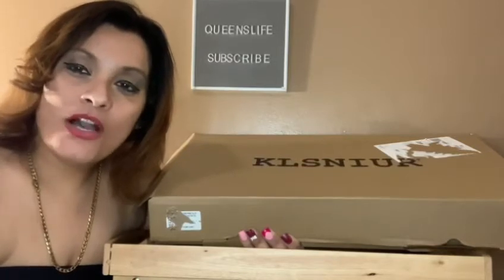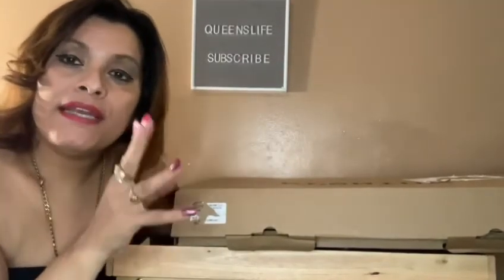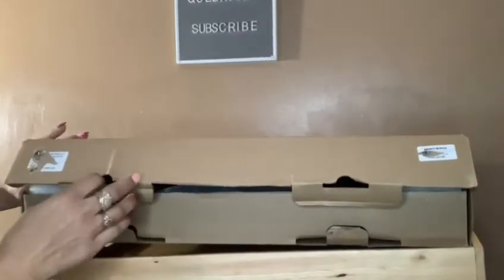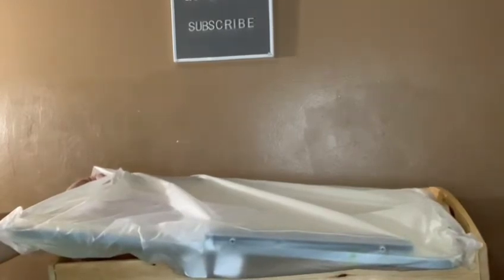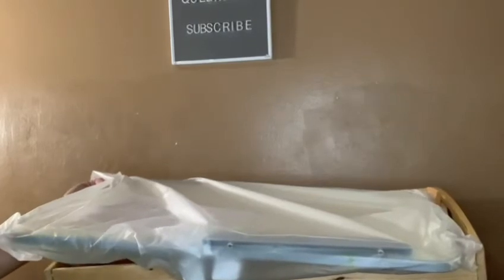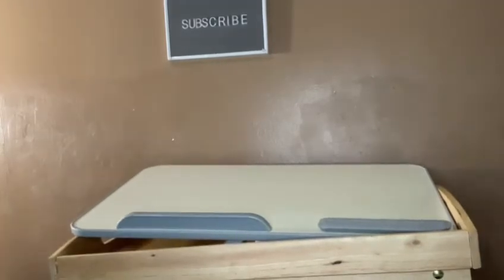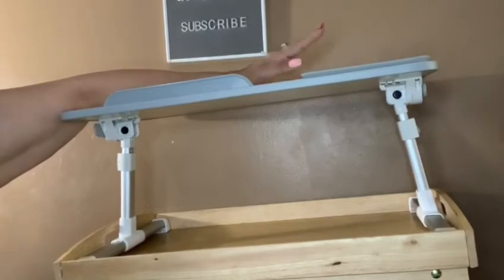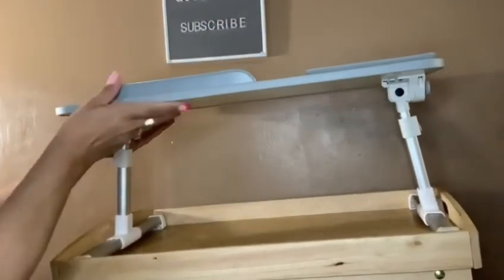Bed Tray AdjustableTable from Klsniur, Gaming Lap Desk with Foldable Legs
Hello!!! Welcome to my QueensLife Channel, I love Dollar Tree Hauls and Walkthroughs from all store plus i love doing Product reviews and Taste Testing and i like talking a lot! Mini Mukbang, Coupons, Vlogs, DIY, Thrifting, Scratch off Lottery, Unboxing subscribers mail and gifts that viewers want to send me and of course some Rants. Sit back and relax and enjoy and have a cup of Coffee or Tea or Juice and lets spend some time together. I also include my Family in some of my videos.
QUEENSLIFE
98 NORTH ST
UBER link
get $5 dollars off use amalia72ue
InBoxDollars
30% Of your Lifetime Earnings -

Jaden's Instagram: Jadenmv2006
Lady J Instagram: mamas.little.butterfly

Makeup Brands I use:
Hard Candy- Eyeshadow, foundation, blush, eyeliner, lipstic, lipgloss
wetnwildbeauty Lashes and Ioni Lashes
Duo Adhesive Lash Glue
Kiss Adhesive Lash Glue
Ulta Makeup